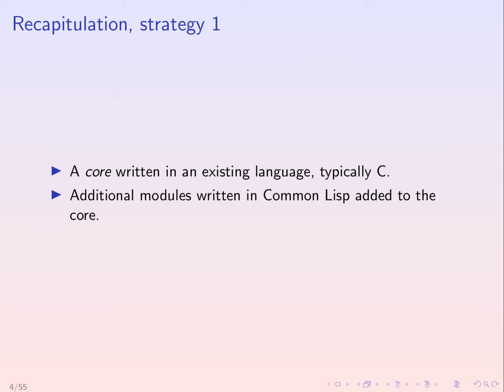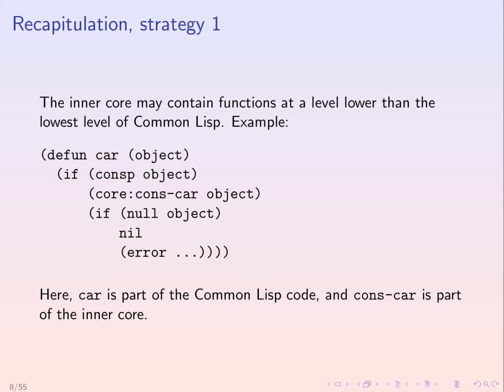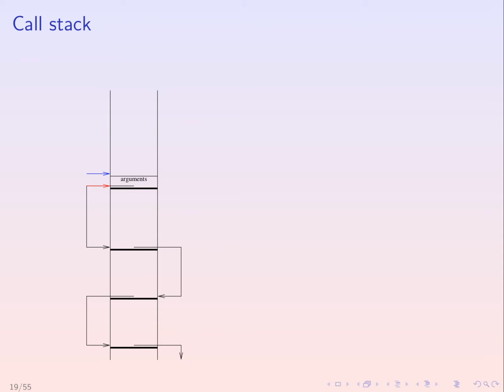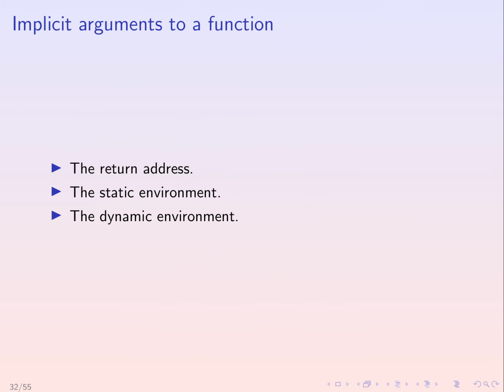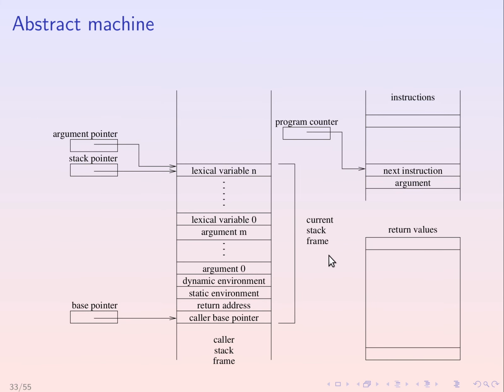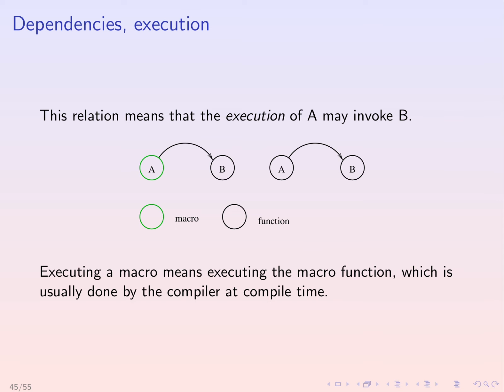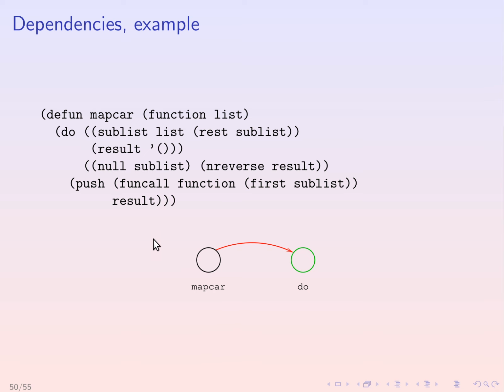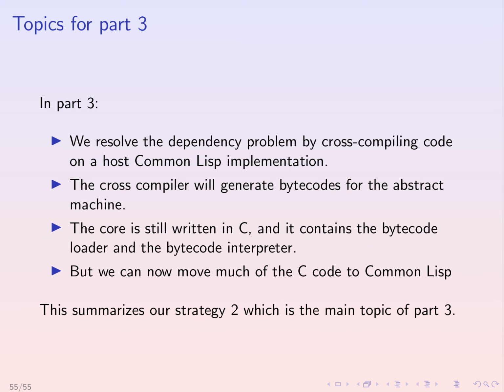Creating a Common Lisp implementation (Part 2) - Online Lisp Meeting #5, 22.07.2020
The recording from the fifth Online Lisp Meeting. Speaker: Robert Strandh.